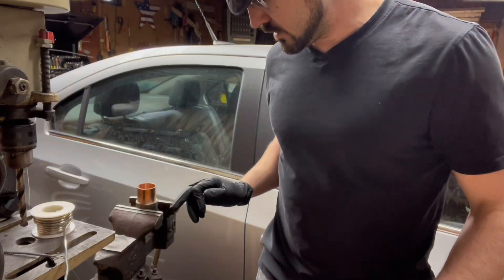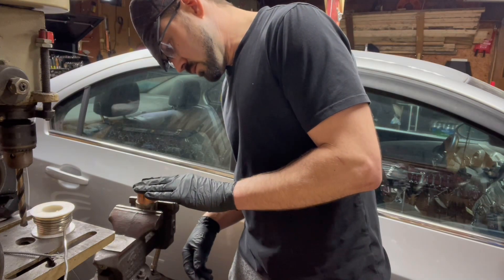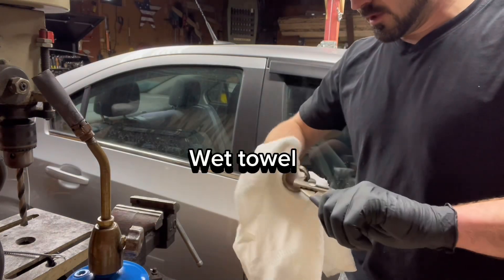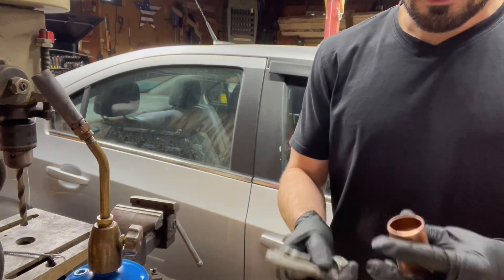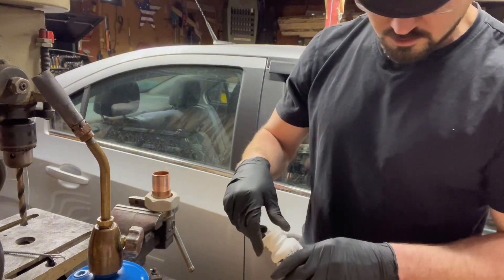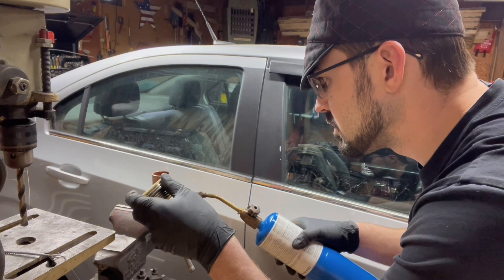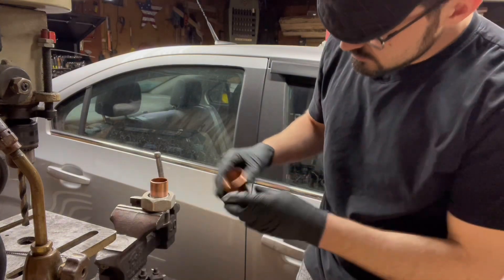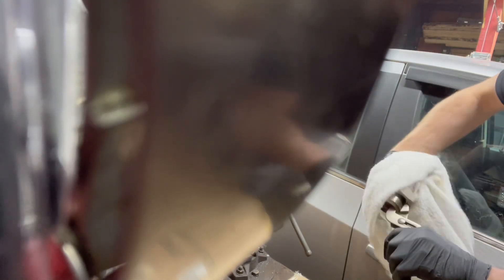How to solder copper and stainless steel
Soldering stainless steel to copper.